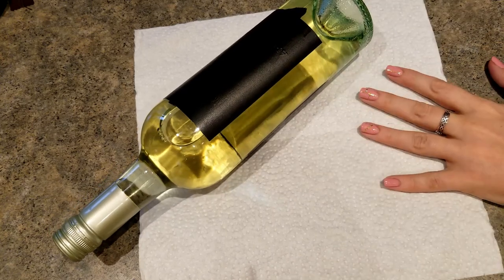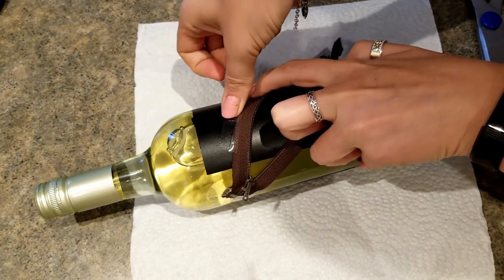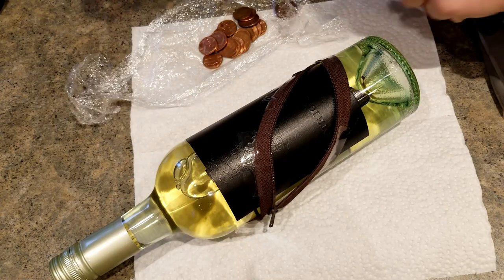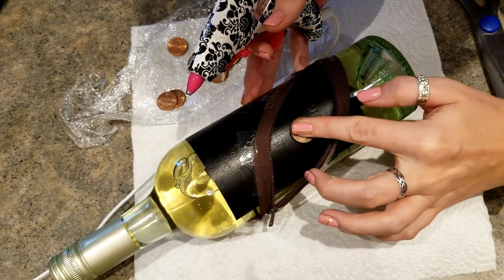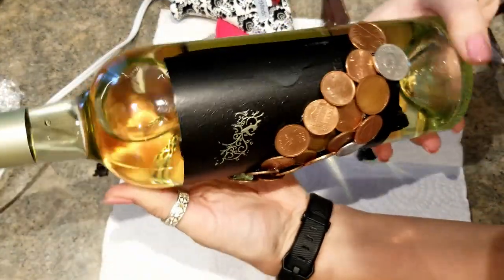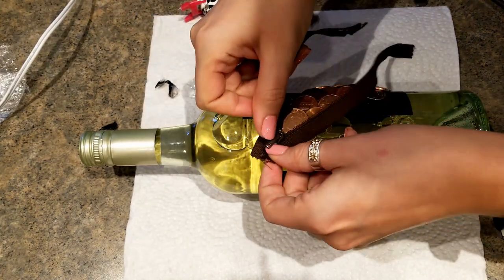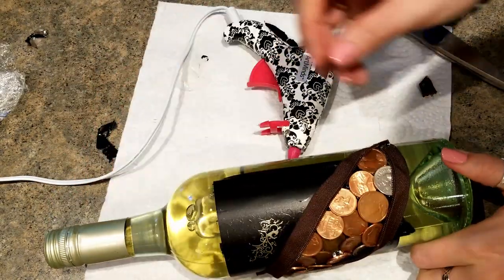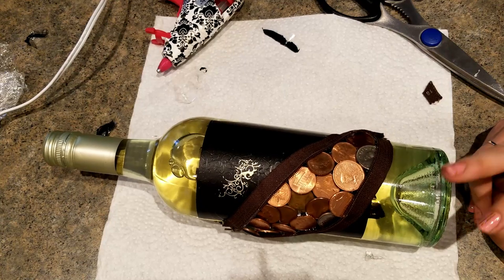Altered Wine Bottle - DIY Gift - Money bottle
My Etsy Shop